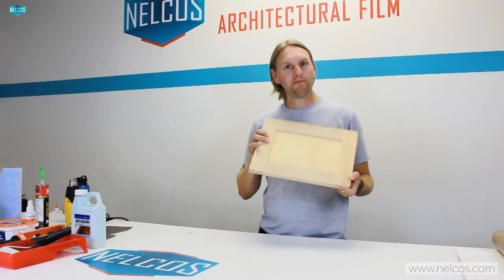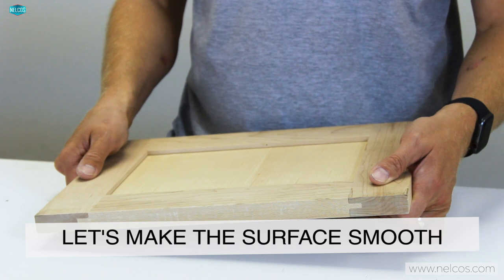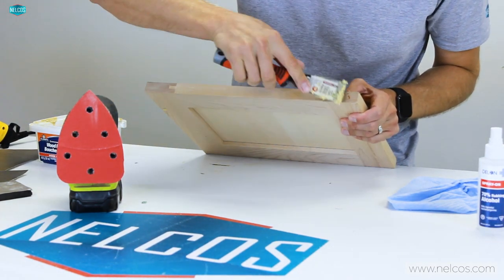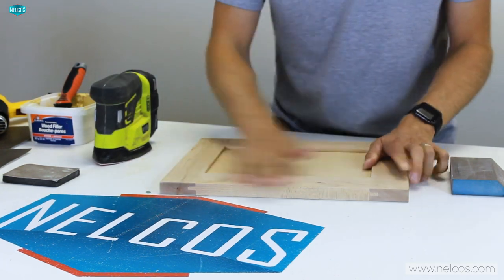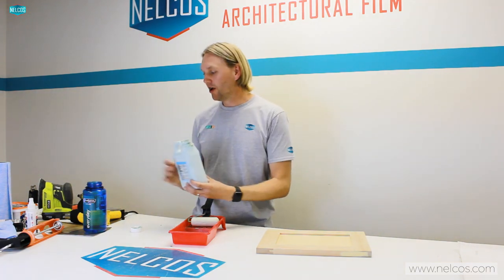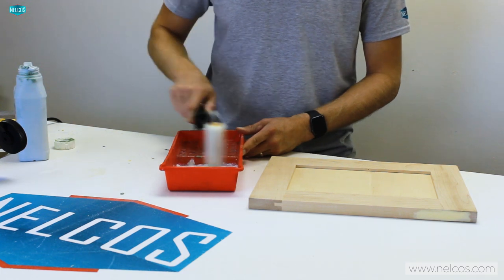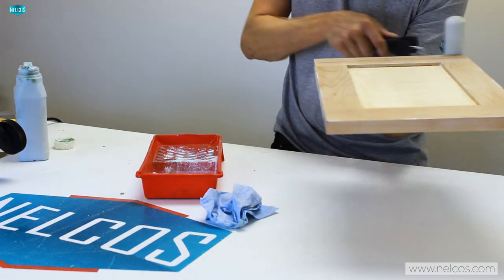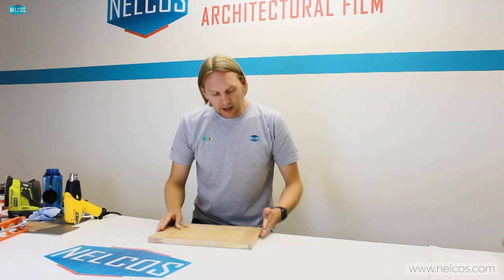LESSON #2 - HOW TO PREPARE WOOD CABINET PANEL FOR VINYL FILM APPLICATION | Series with Peter Maki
Peter Maki, an experienced installer who has been working with vinyl film for many years, will take you through the main steps of the prep process and explain every one of them.

Let us know what do you think about the video in a comment section!

Enjoy reading and not watching? Read our blog on installation lessons

Want to become a Bodaq certified installer? We offer installation training